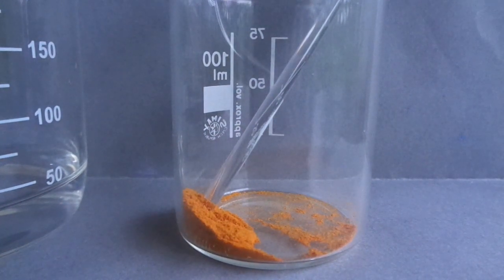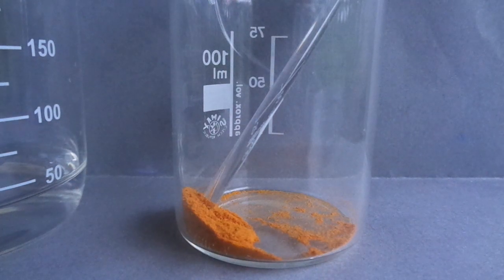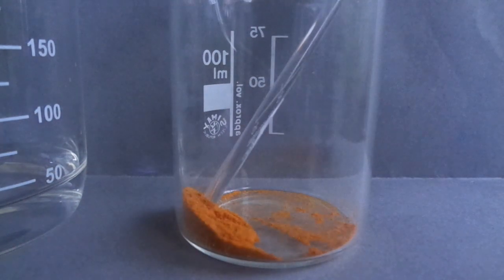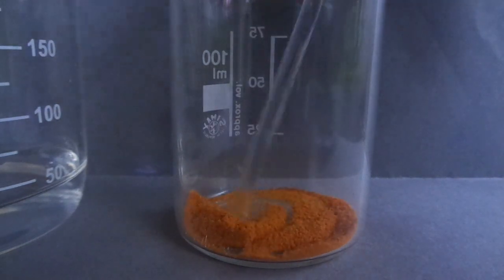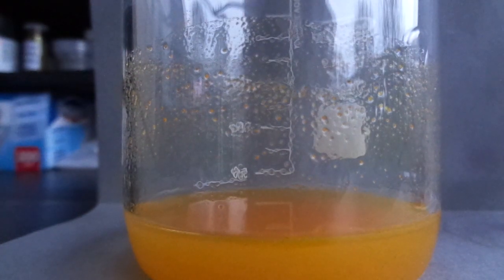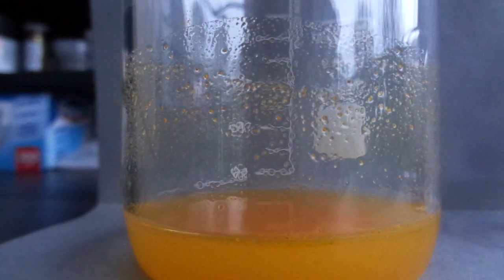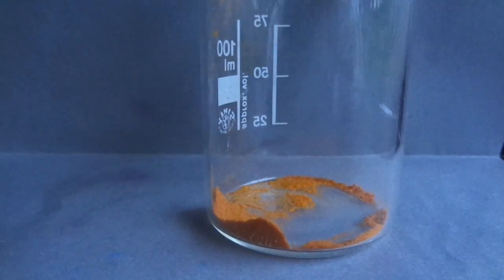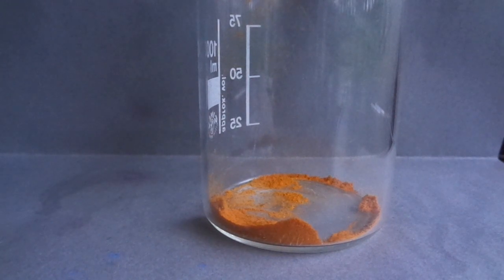Curcumin- fluorescent pH indicator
Experimenting with turmeric and showing some of its cool properties.